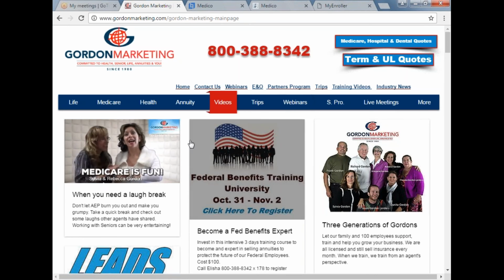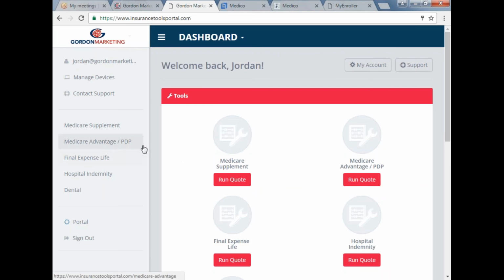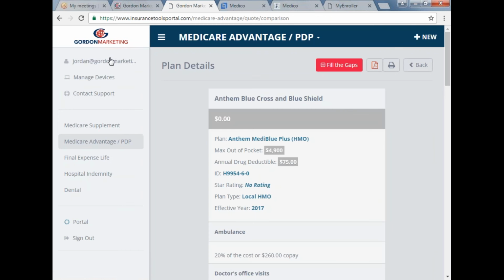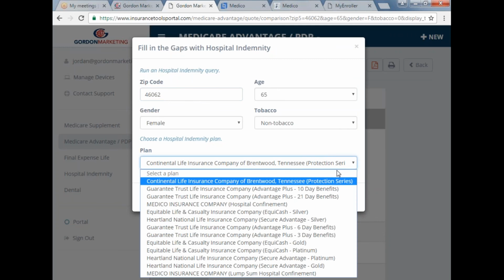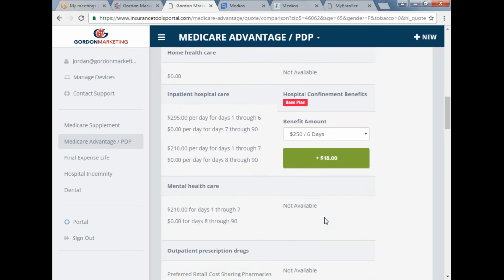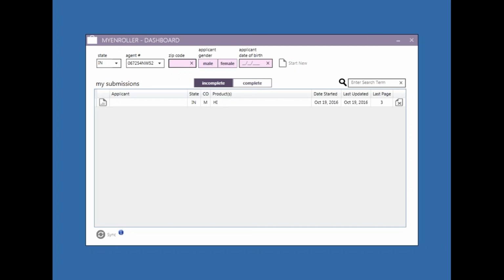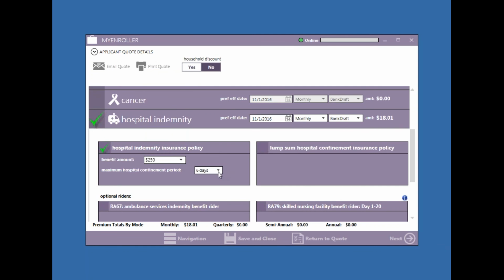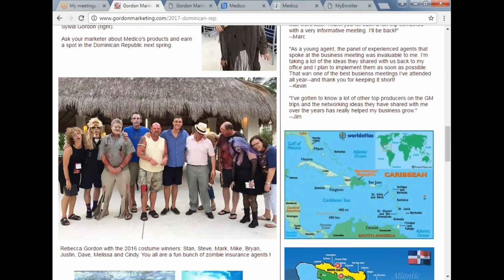Medico Hospital Indemnity Training Final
Medico Hospital Indemnity Training being taught by Gordon Marketing's Jordan Quinn. Learn how easy it is to provide a variety of quotes to a client very fast by using our Quote Engine.

Gordon Marketing
20236 Hague Rd.